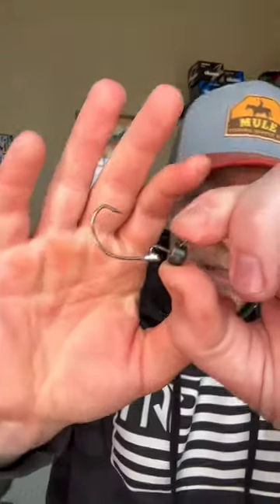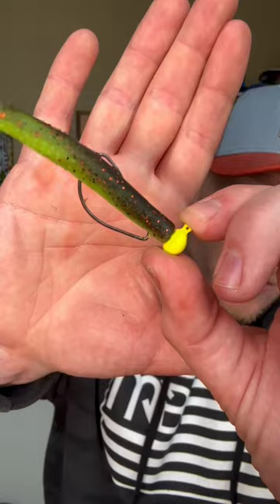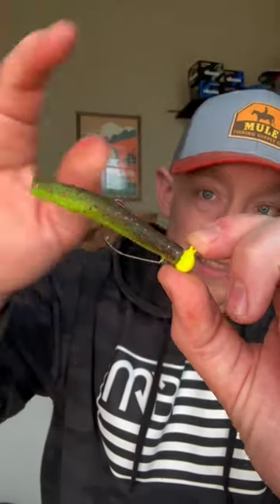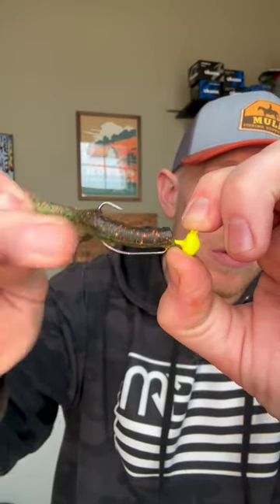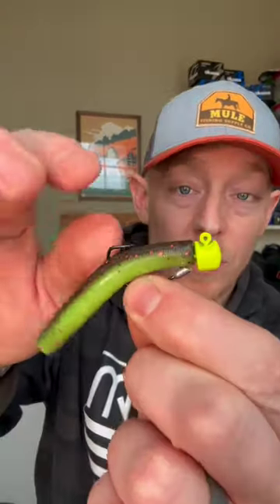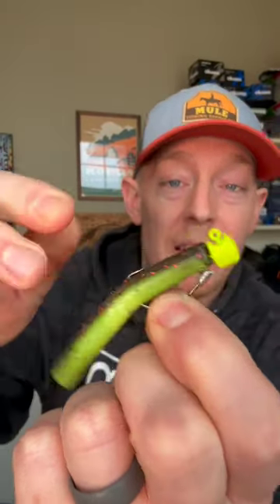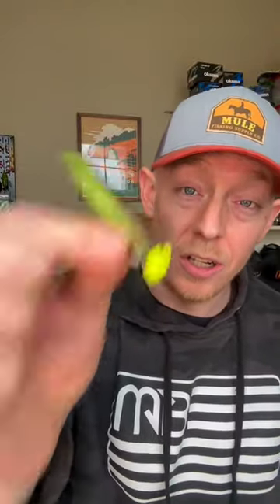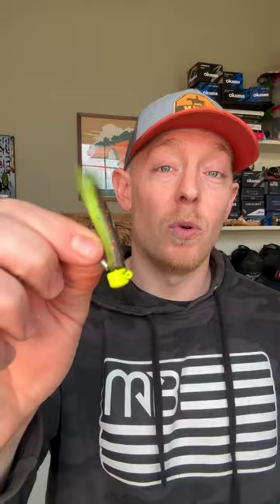Lock 'Em Up, Ned